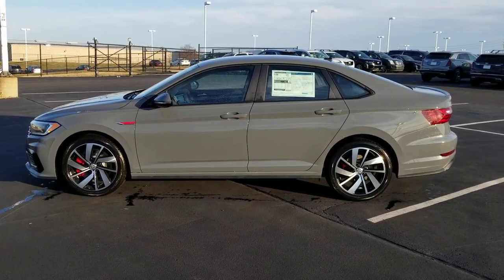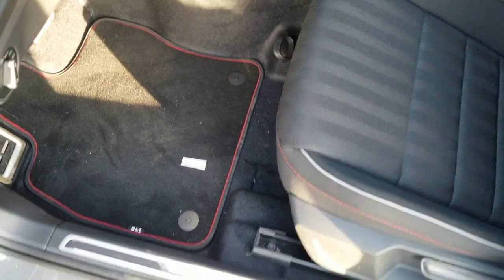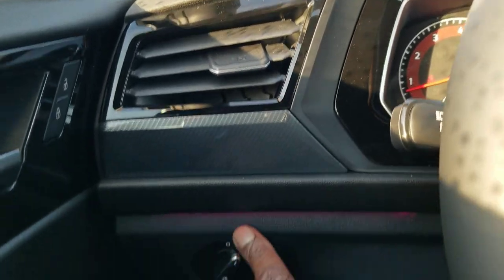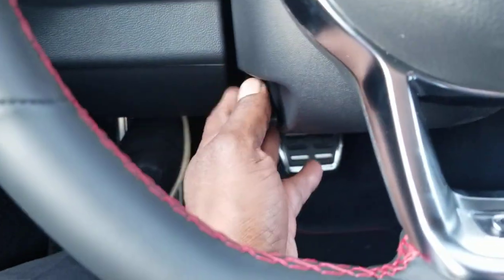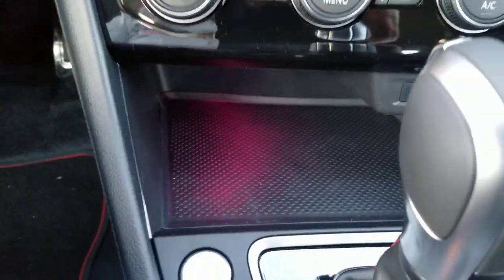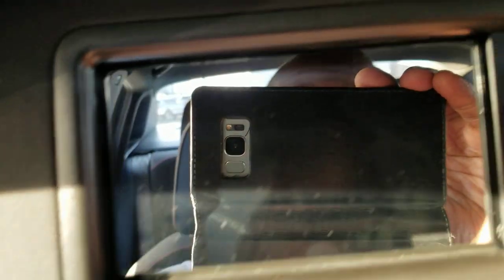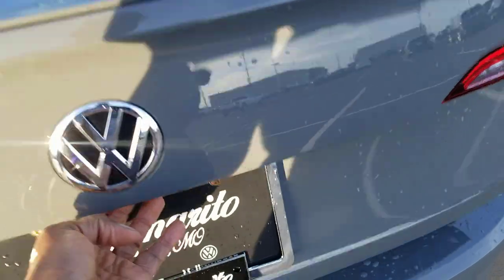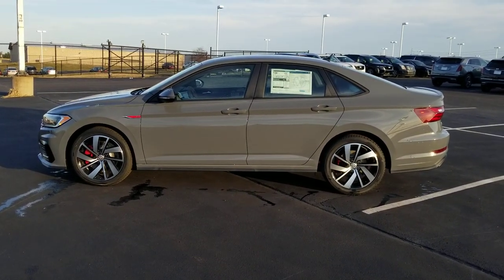2021 VW Jetta 2.0T GLI S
2021 VW Jetta 2.0T GLI S